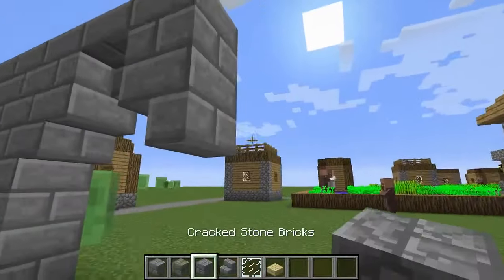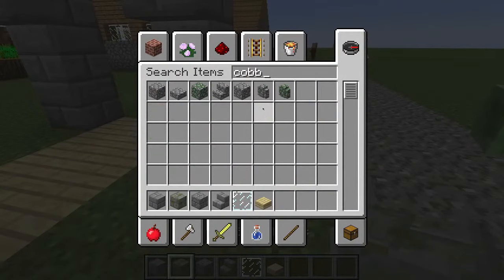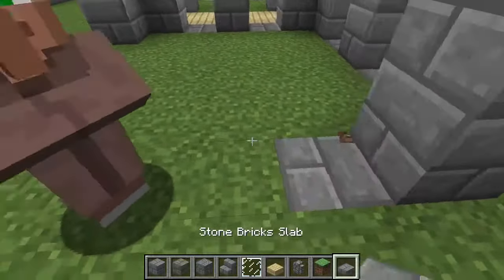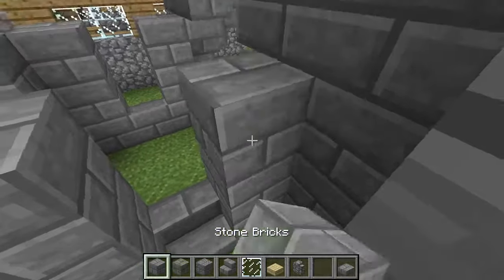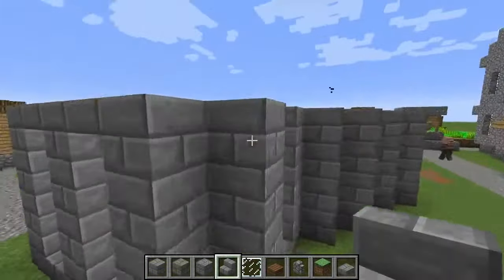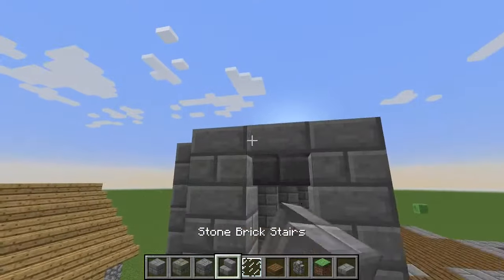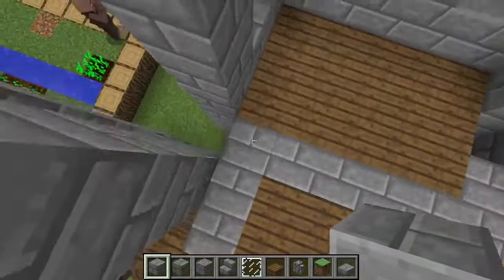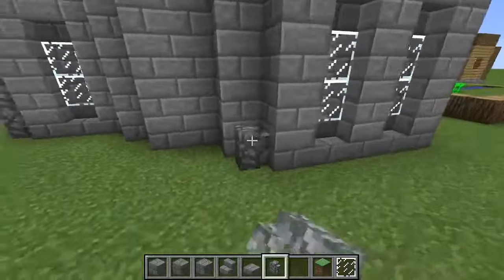Minecraft: Let's Build Ep 10 Medieval Mansion Part 1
Finally bringing the world famous "Vanillaraccoon's Raccoon Sanctuary" build from the Useless Gamers: Attack of the B-Team Server to vanilla-Minecraft!!!

If you like what you see, then please give that Like button a hug and subscribe for the latest buzz :3 and if you had a blast with a good laugh, then make sure you favorite this video and share it with a friend or two!